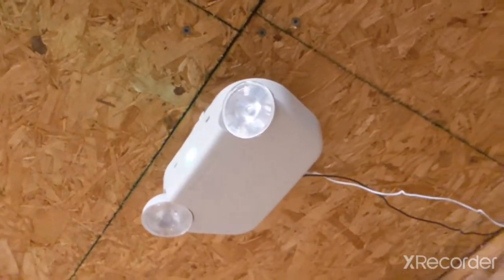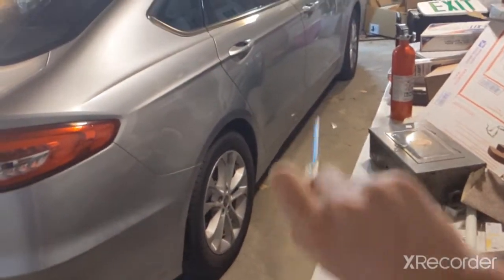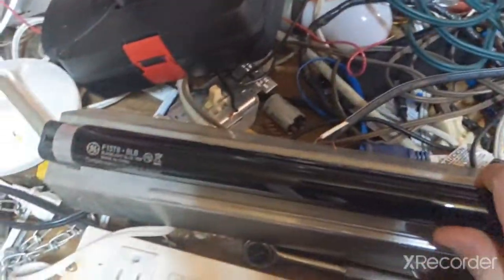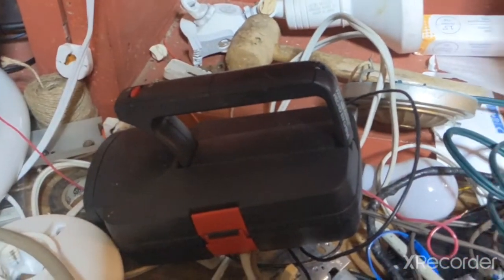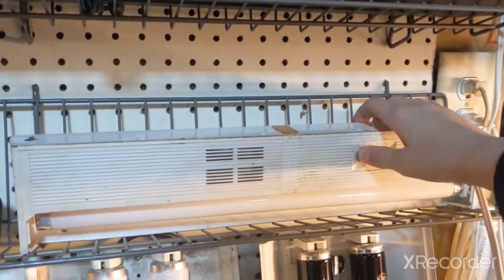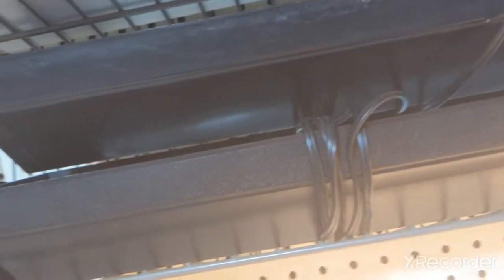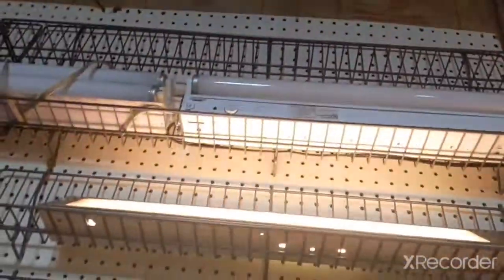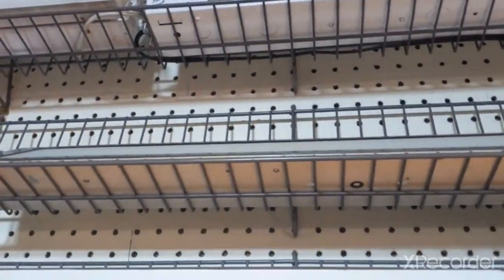Exit Sign Set up 3.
Drew Link

DO NOT COPY WITHOUT PERMISSION.